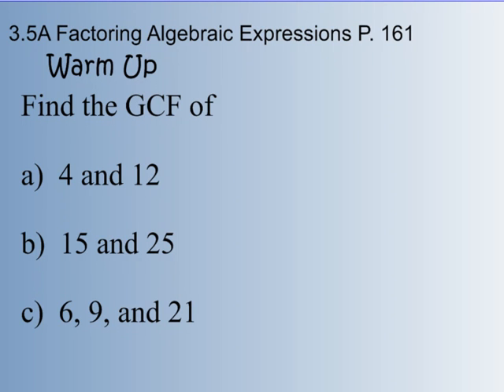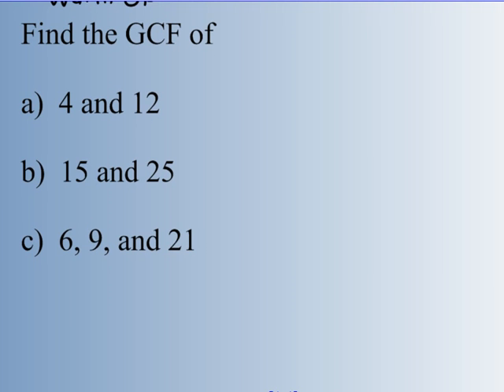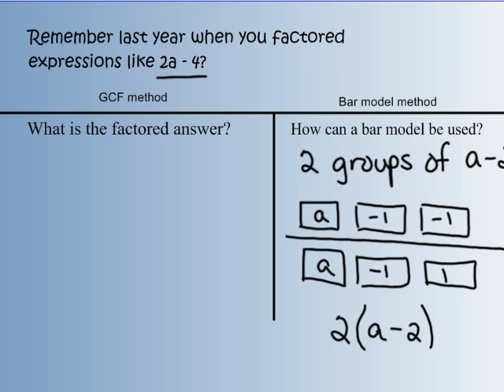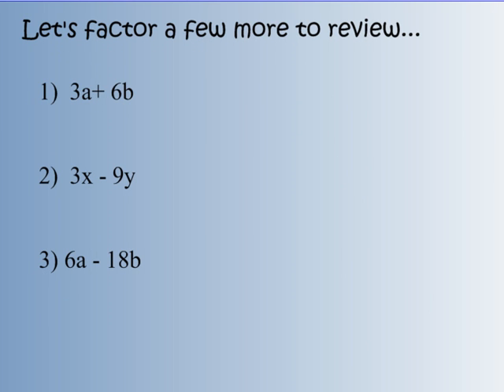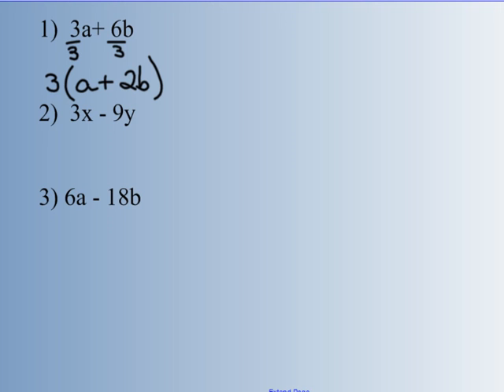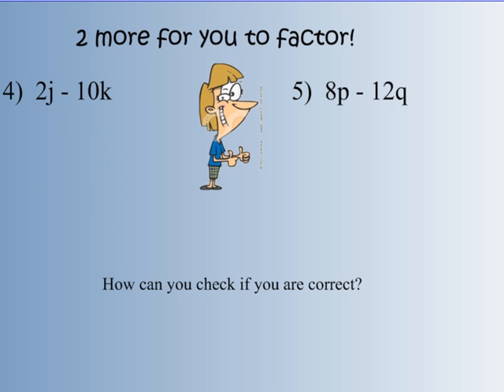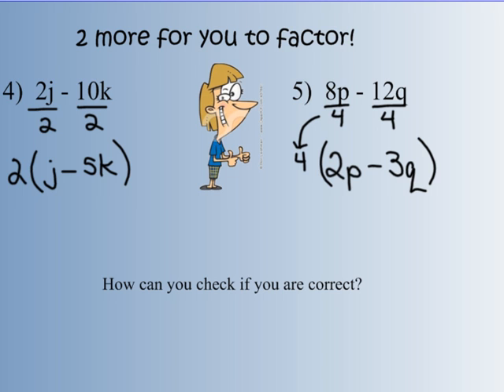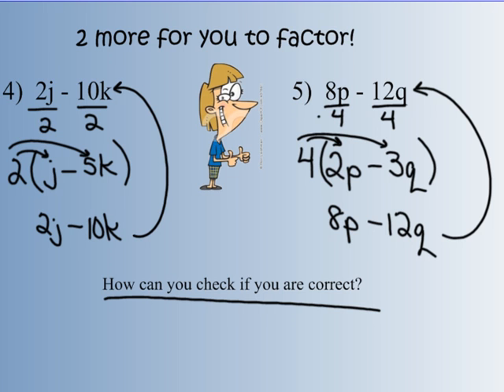3.5A Factoring Algebraic Expressions